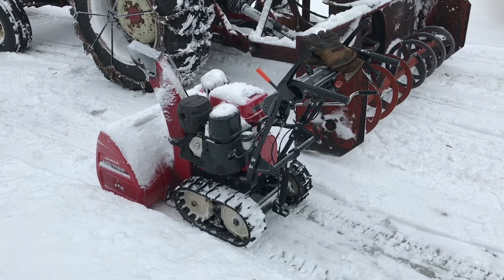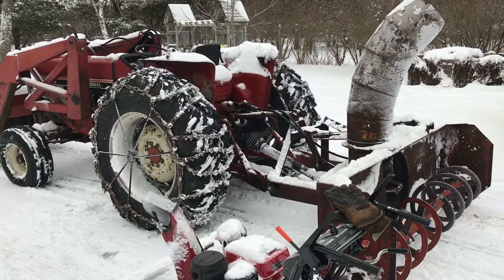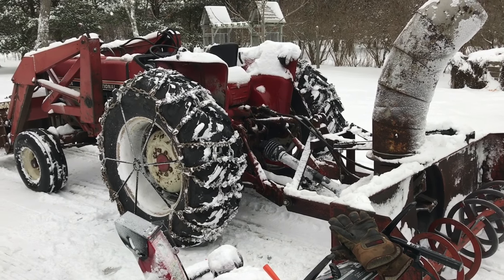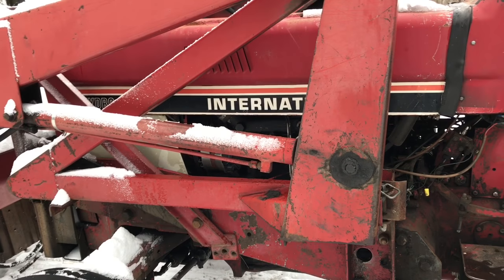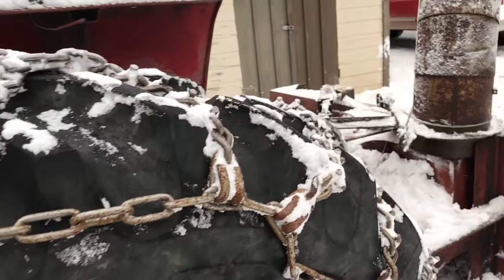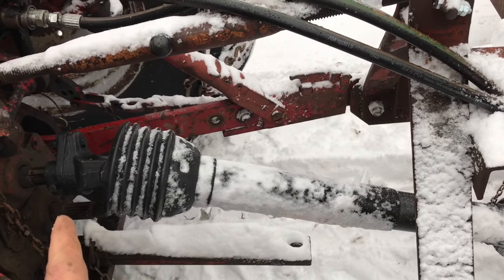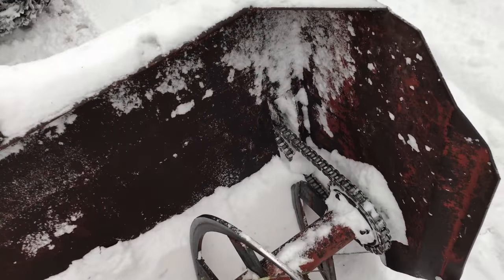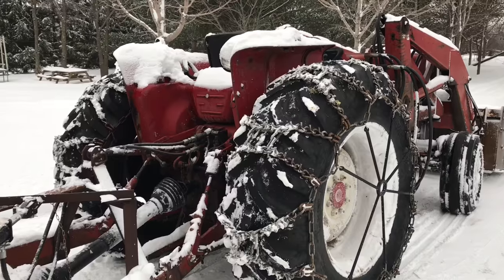TINKERING: Get Way More Machinery for Way Less Money - Extended Version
See how $3500 can either buy a walk-behind, 11 hp 32" snow blower or a full-size, 60hp loader tractor with an 8-foot snow blower. A little tinkering makes it possible.